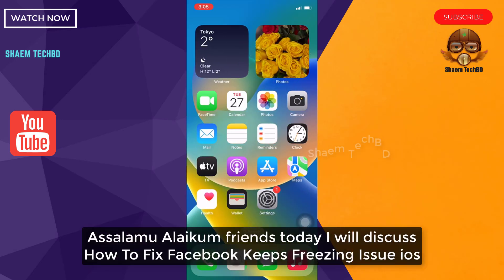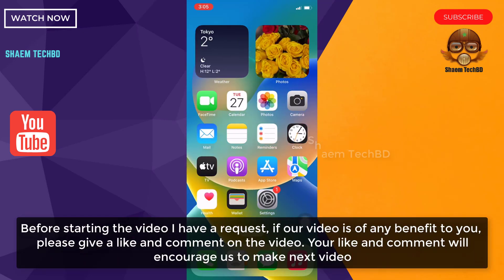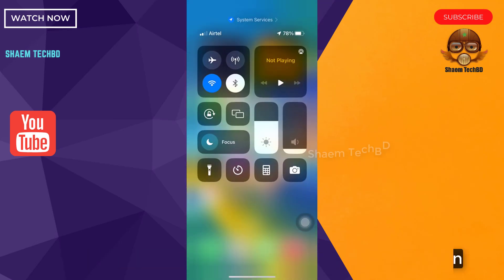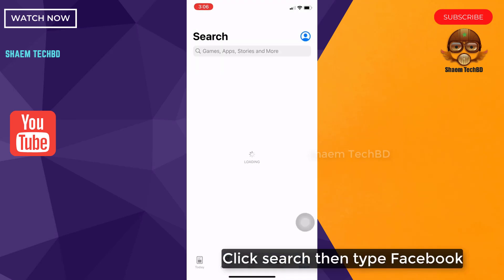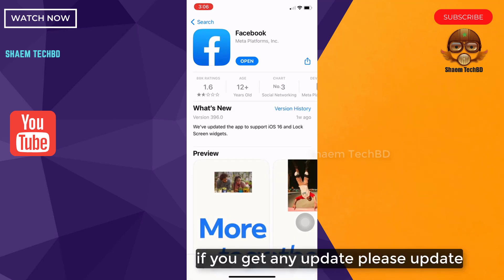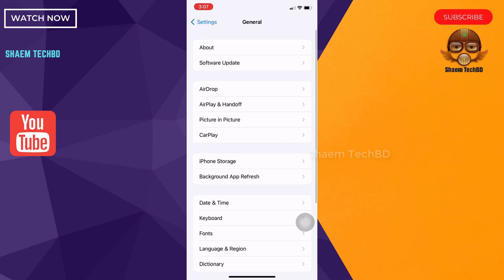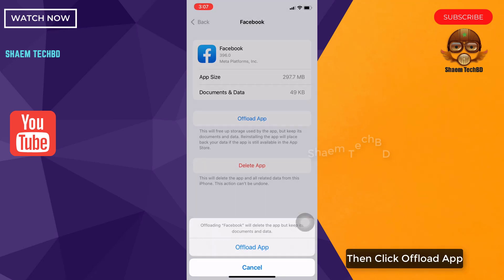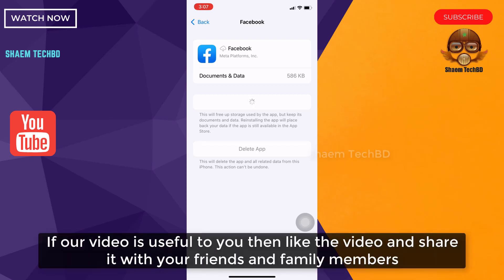How To Fix Facebook Keeps Freezing Issue ios | Facebook Keeps Freezing Issue iPhone & ipad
Your Quary-
1.how to fix iphone apps not working not opening
2.fix app crashing in iphone
3.fix apps not opening in iphone
4. apps not responding in iphone
5.how to repairs apps in iphone
6.fix all problem of apps not working not opening crashing in iphone
7.apps stuck while updating in iphone
8.facebook not opening problem solved
9.facebook not working
10.how to fix facebook not working
11.facebook problem
12.facebook no funciona
13.facebook não funciona
14.como consertar o facebook que não está funcionando
15.facebook server down problem
16.how to fix facebook password reset not working
17.cómo arreglar facebook que no funciona
18.fb not working problem
19.how to fix facebook not open problem
20.fb not open problem
21.facebook keeps stopping
22.facebook menu inst available right now problem
23.menu inst available right now
24.how to solve facebook problem
28.facebook try again problem
26.facebook reload menu problem solve
27.how to fix facebook all problem
28.facebook tecnical error problem
29.facebook tecnical issue
30.keeps stopping
31.not open
32.facebook issue
33.iphone facebook
34.fb iphone
35.facebook iphone
36.facebook ipad
37.repair facebook
38.fix facebook
39.fb ipad
40.enable facebook
41.facebook marketplace not working 2023
42.facebook ads not working 2023
43.y facebook is not working
44.facebook page not showing setting option
45.facebook work not show
46.facebook not showing search results
47.facebook not showing share option
48.facebook not showing suggested friends
49.facebook not showing stories
50.facebook not working safari
51.facebook not working samsung
52.view more replies facebook not working
53.review posts and tags on facebook not working
54.two factor authentication required facebook not working
55.reset password facebook not working
56.recovery code for facebook not working
57.reels recommended on facebook not working
58.reels and short videos facebook not working
59.facebook search not showing results iphone
60.facebook page not showing reels
61.facebook ads not showing results
62.facebook search not showing results
63.facebook not responding problem pc
64.share your story to facebook not working
65.story on facebook not working
66.facebook not showing reels option
67.facebook not working unless on wifi
68.facebook not working using data
69.today facebook not working
70.tagging on facebook not working
71.two step authentication facebook not working
72.tag review facebook not working
73.two way authentication facebook not working
74.facebook tag notification not working
75.fb lite not opening today
76.submitting id to facebook not working
77.facebook not showing thumbnail youtube
78.search in facebook not working
79.story activity facebook not working
80.share to a page facebook not working
81.sharing post from instagram to facebook not working
82.social links on facebook not working
83.facebook not responding problem
84.facebook not working right on ipad
85.professional mode facebook not working
86.new phone facebook not working
87.facebook notification sound not working
88.facebook name change not working
89.facebook comment notifications not working
90.facebook notifications not working
91.my followers on facebook not working
92.mobile data on but facebook not working
93.manage posts on facebook not working
94.manage your posts facebook not working
95.messenger and facebook not working
96.messenger view profile on facebook not working
97.my facebook not working
98.marketplace on facebook not working
99.facebook story not showing music
100.facebook and messenger problem
101.facebook not working on android
102.facebook not working on mobile data ios
103.facebook lite not working upgrade
104.facebook not working properly on android
105.page roles facebook not working
106.page notifications facebook not working
107.photo layout in facebook not working
108.facebook microphone not working pc
109.facebook not showing professional mode
110.facebook not showing posts